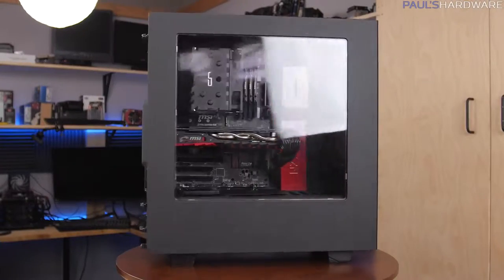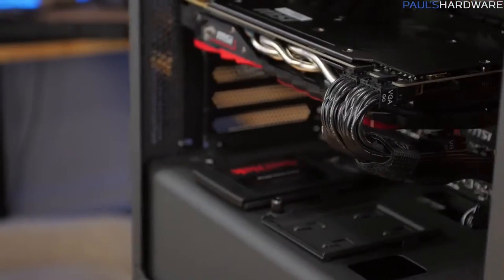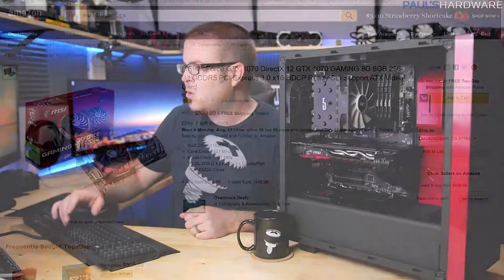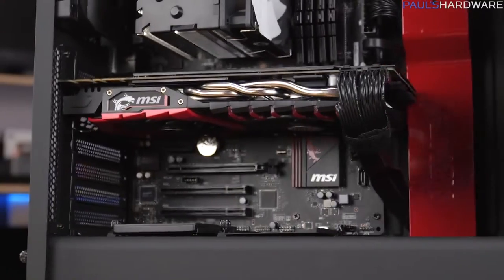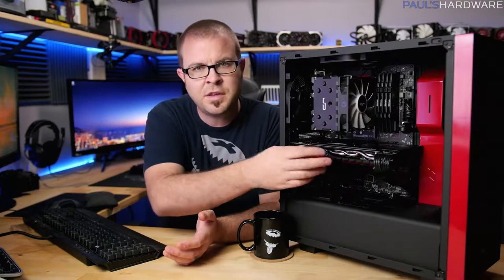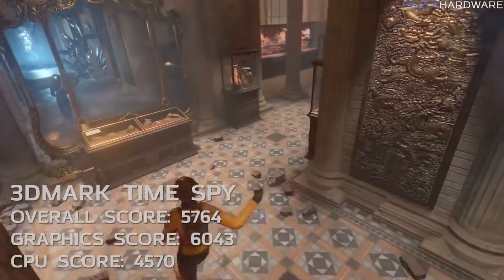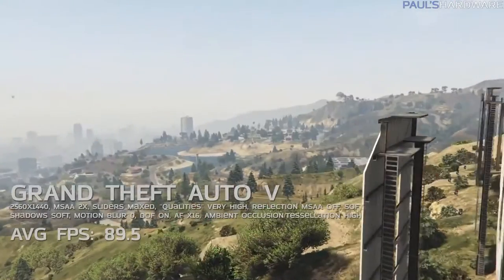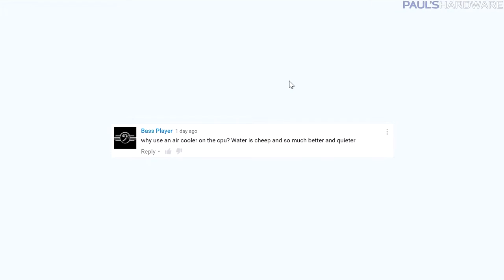But Will It Perform? Testing the $1200 Gaming PC Build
But Will It Perform? Testing the $1200 Gaming PC Build (Benchmarks @ 7:14)
► PARTS LIST
Intel Core i5-6600K 3.5GHz Quad-Core Processor
CRYORIG H7 CPU Cooler
MSI Z170A GAMING M3 ATX LGA1151 Motherboard
G.Skill Ripjaws V Series 16GB (2 x 8GB) DDR4-3000 Memory
Sandisk SSD PLUS 480GB 2.5" Solid State Drive
MSI GeForce GTX 1070 8GB Video Card
NZXT S340 (Black/Red) ATX Mid Tower Case
EVGA 650W 80+ Gold Certified Semi-Modular ATX Power Supply

Games Tested: 3DMark Fire Strike, 3DMark Time Spy, GTA V, Metro: Last Light, Overwatch, DOOM (Vulkan)